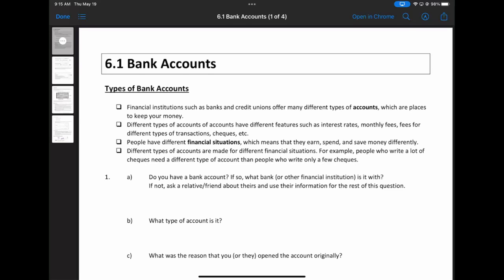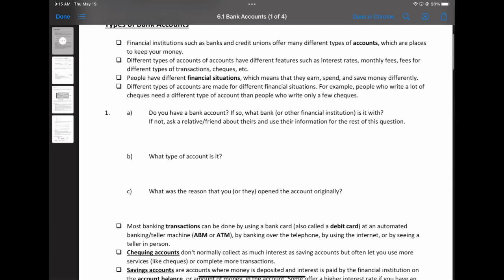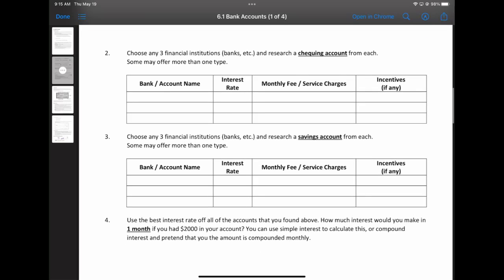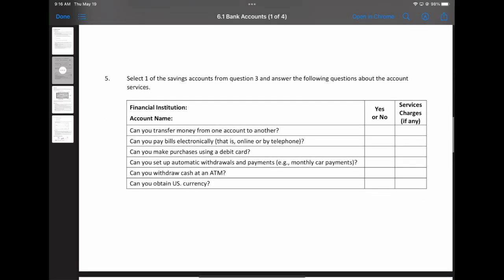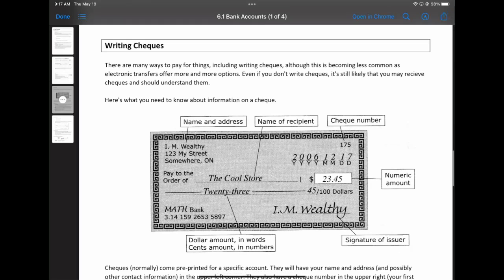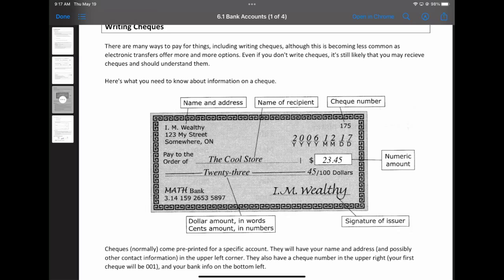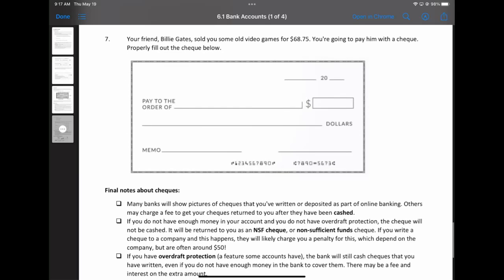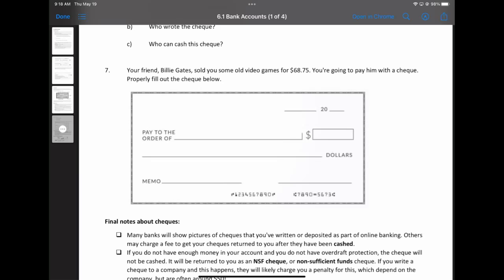6.1 Bank Accounts (Math with Mr. Ray)